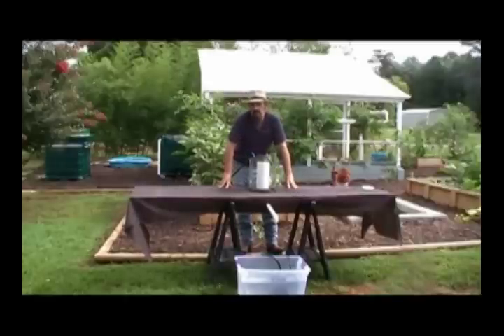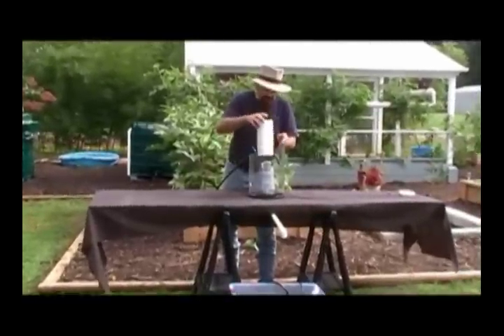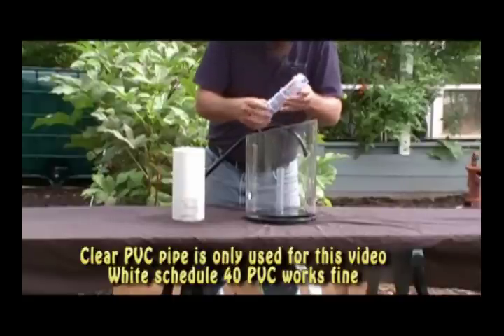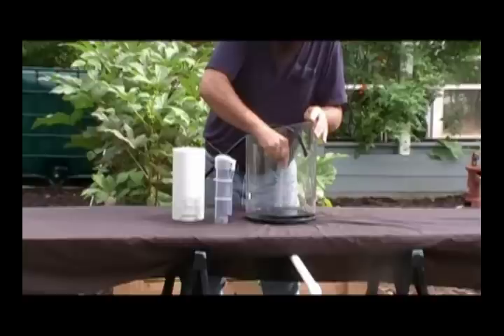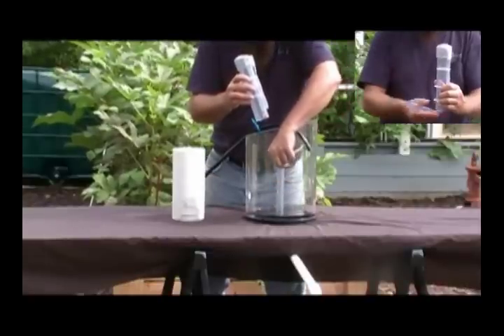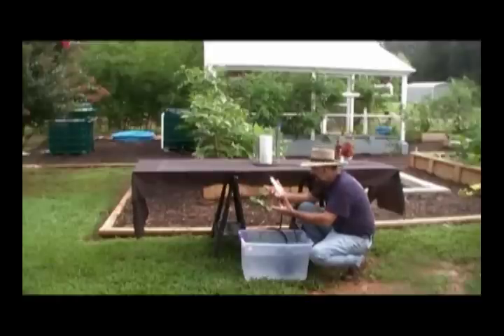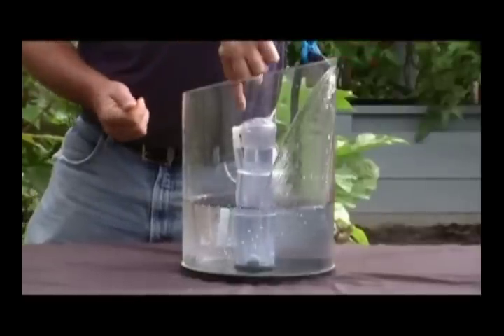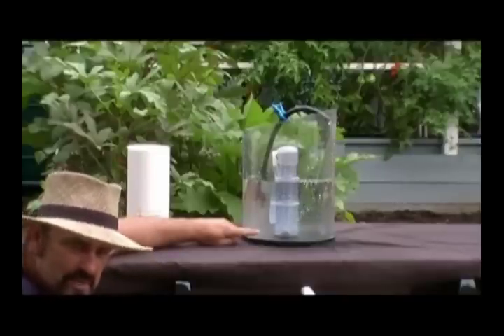Trouble FREE Bell Syphon - Automatic Siphon Aquaponics Flood & Drain Beds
Here is a clear explanation and example of an Aquaponics trouble free automatic syphon or bell siphon for flood and drain beds. The key to having healthy vegetables in your flood and drain bed is having a good working siphoning system to ensure your plants get plenty of oxygen and moisture. This example uses clear PVC pipe and a clear grow bed to make it easy to see and understand the working components. Clear PVC is not needed in your aquaponics system; it was used here just for demonstration purposes for this video.